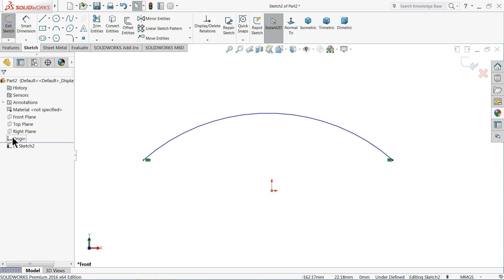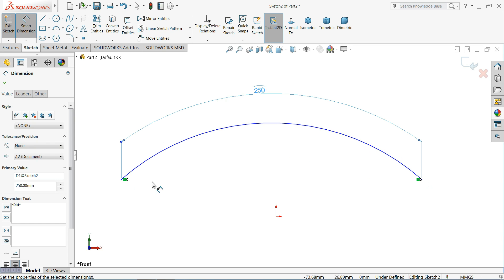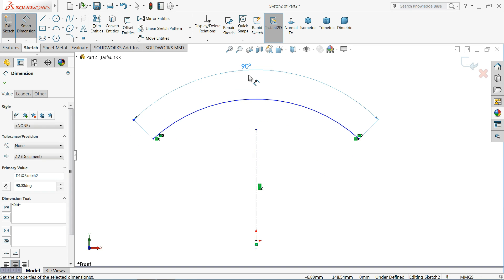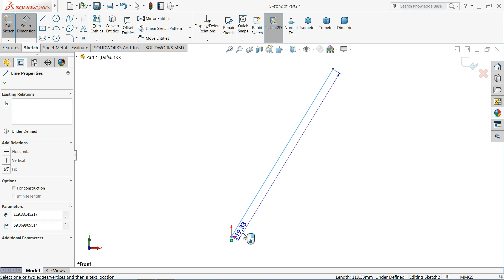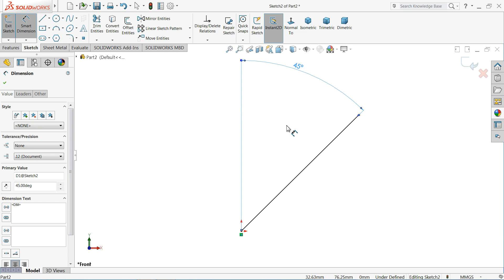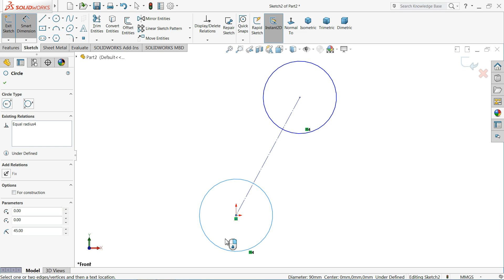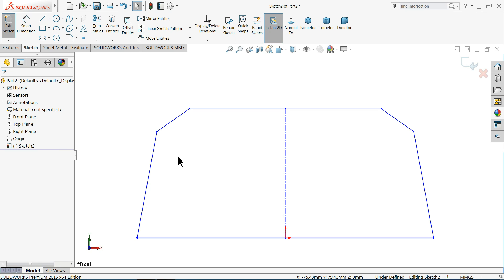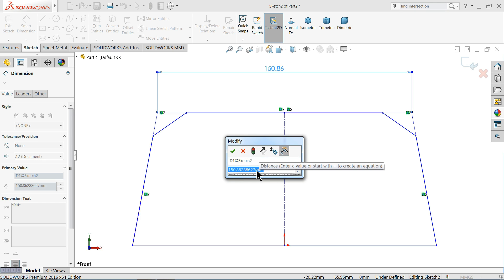Solidworks tutorial | Smart Dimension Tips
here we will learn about Solidworks smart dimension tips .
AMAZON INDIA

3Dconnexion 3DX-700028 SpaceNavigator 3D Mouse

3Dconnexion 3DX-700043 SpaceMouse Wireless

SOLIDWORKS BOOKS
AMAZON INDIA